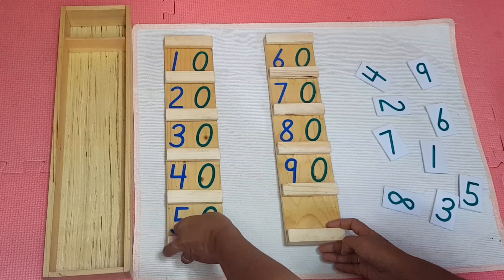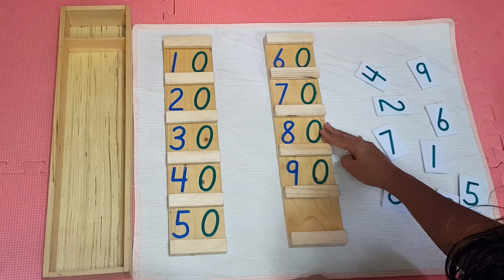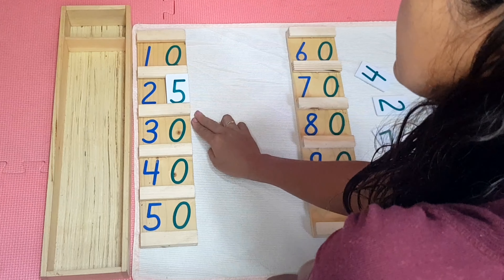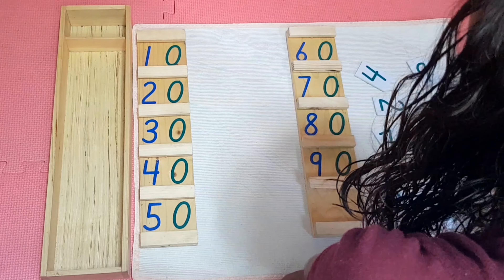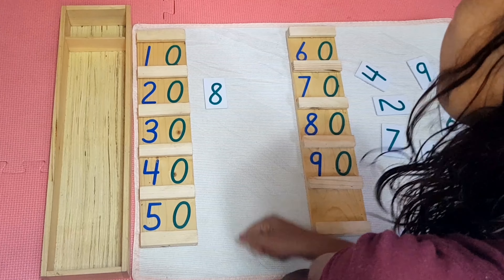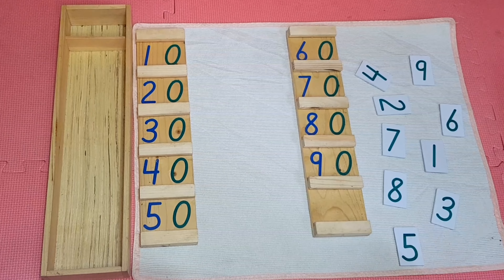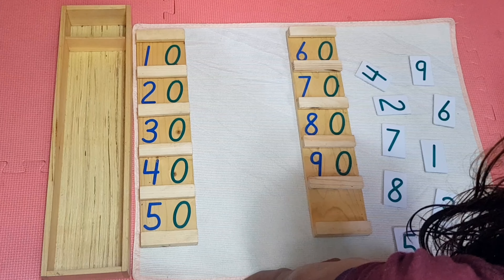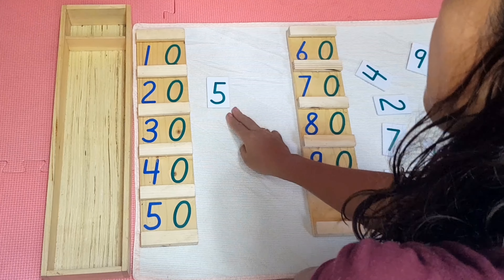Ten Boards 25-29 | Montessori Math